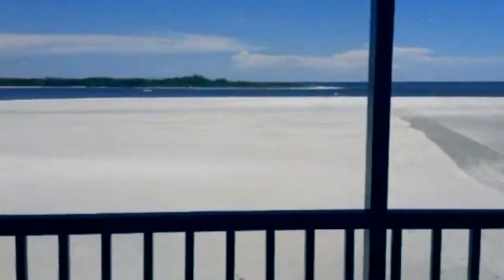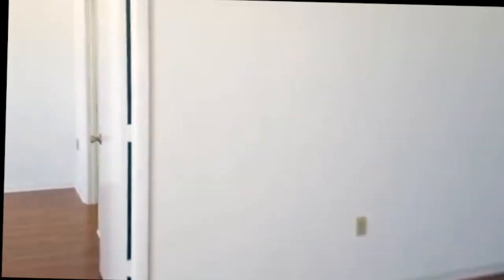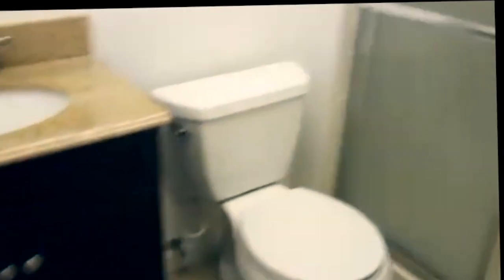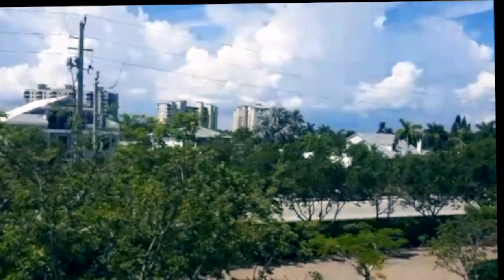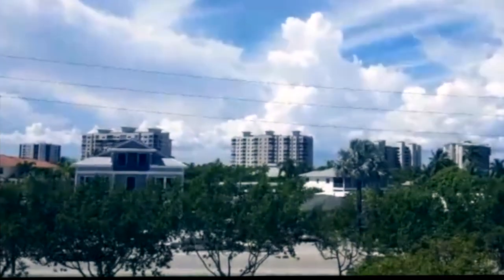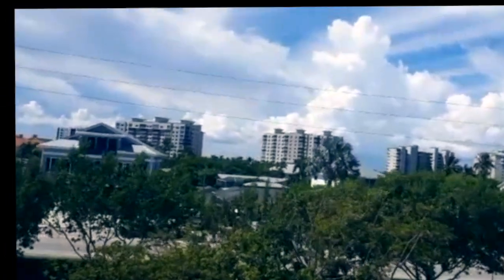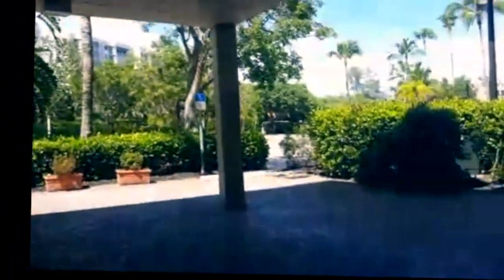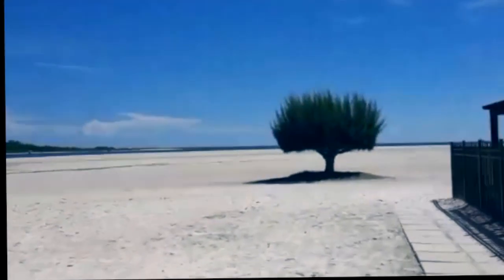Carlos Pointe Live Tour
🏝⛱🏘FOR SALE 🏘🏡🏖
⛱Fort Myers Beach Carlos Pointe Condos
🌇2-4 Bedroom Gulf View Condos🏖👀 starting UNDER $450K!